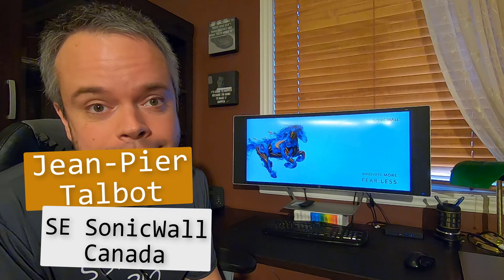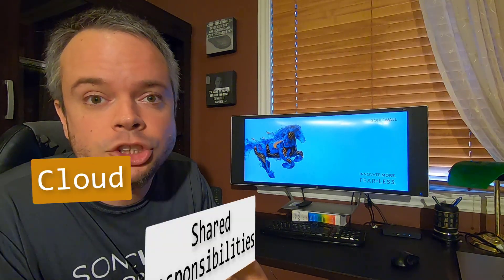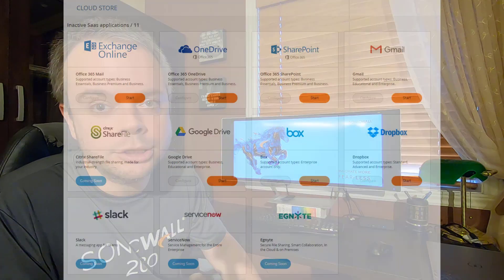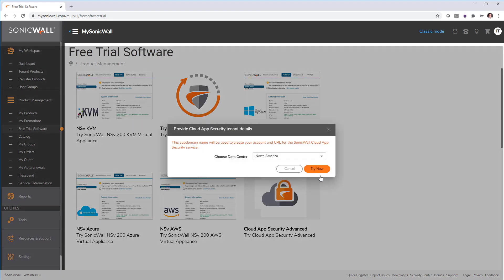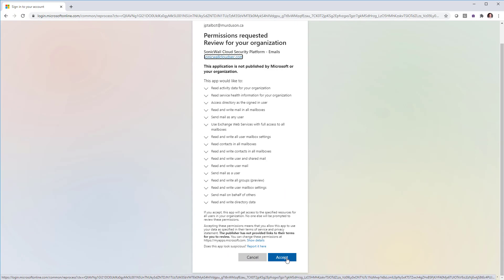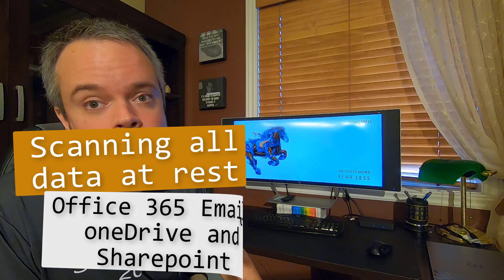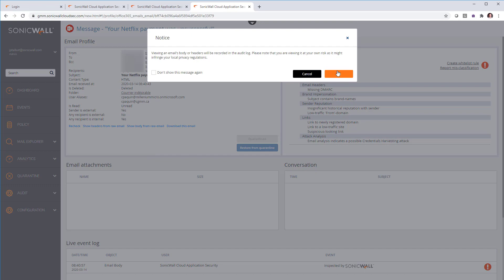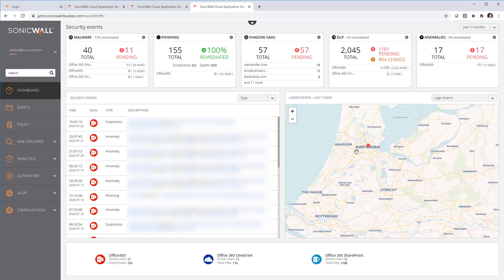SonicWall Cloud Application Security (CAS) Overview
the cloud is not magic. it's a shared responsibility between you and the cloud provider. SonicWall Cloud Application Security (CAS) is a great product to help you secure your cloud applications like Office 365, G-suite, dropbox and many more.